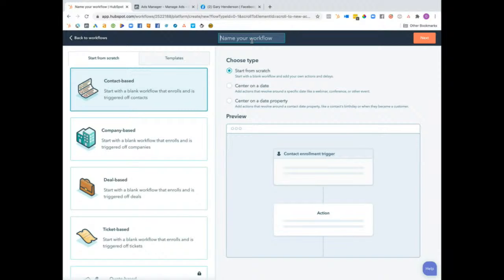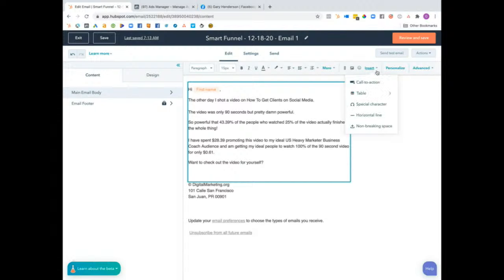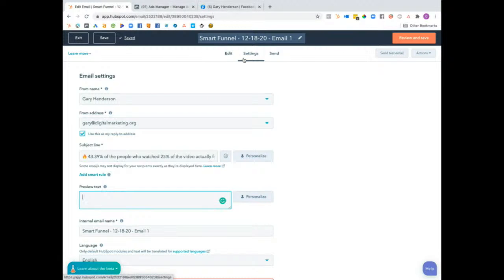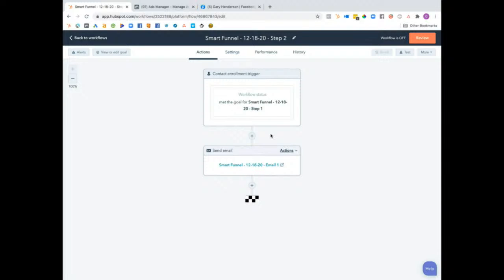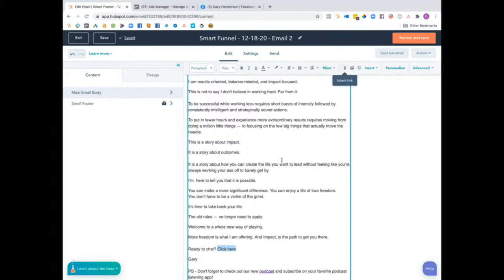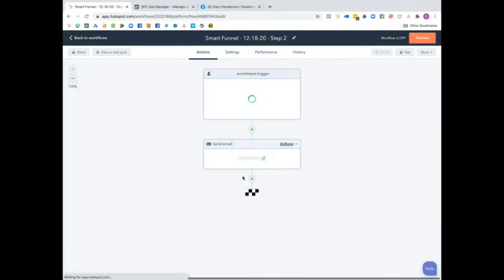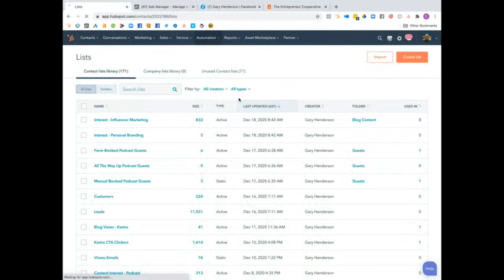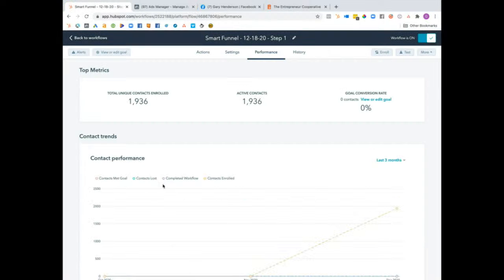A smart marketing funnel